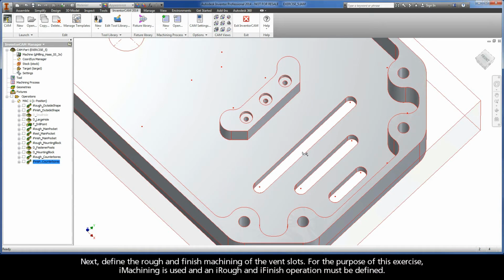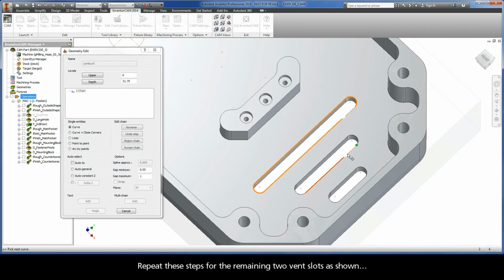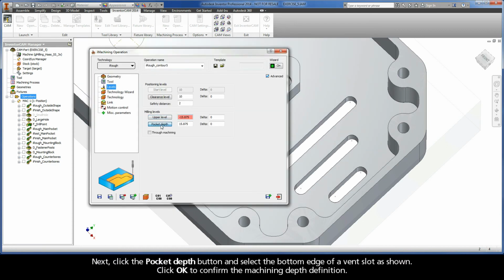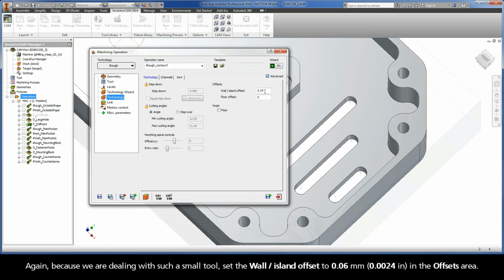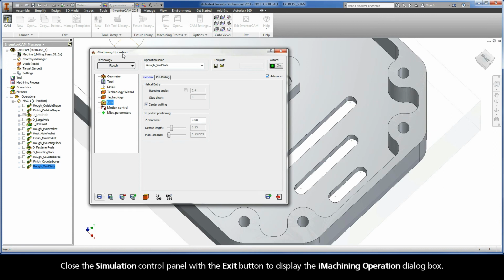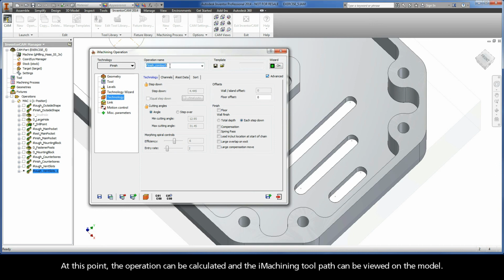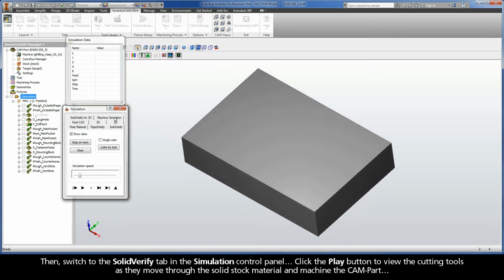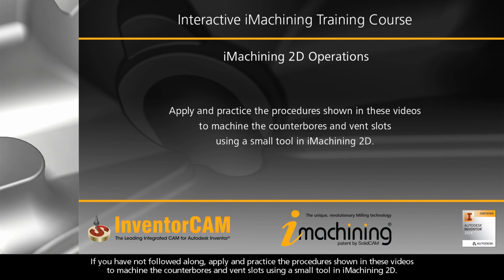InventorCAM iMachining Training Course - Exer #5: Machine the vent slots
This video is Step 6.2 in Exercise #5 of the Interactive Training Course for iMachining. The following actions are implemented to perform the rough and finish machining of the vent slots. Both an iRough and iFinish operation are defined.